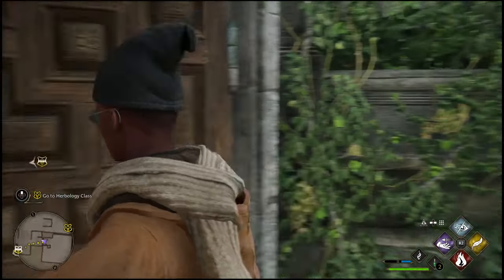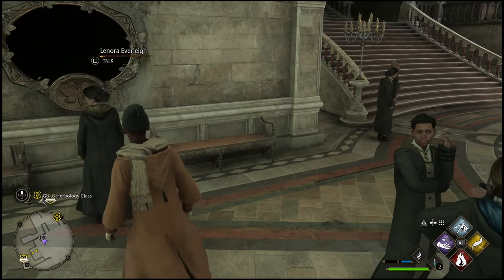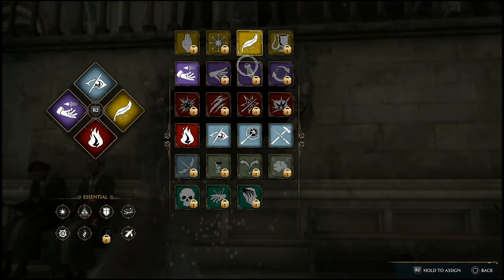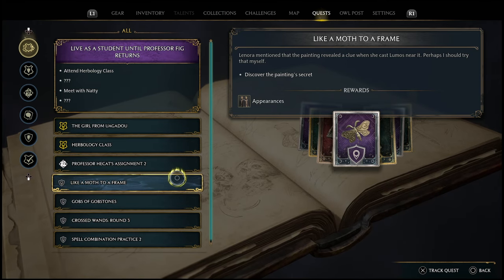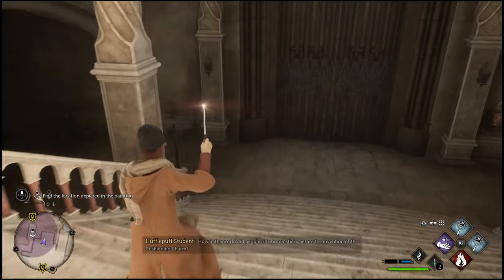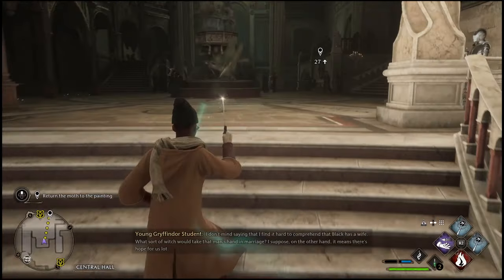How to "Discover the painting secret" Hogwarts Legacy (like moth to a flame)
a quick walkthrough for the side quest like moth to a flame in Hogwarts legacy how to compete